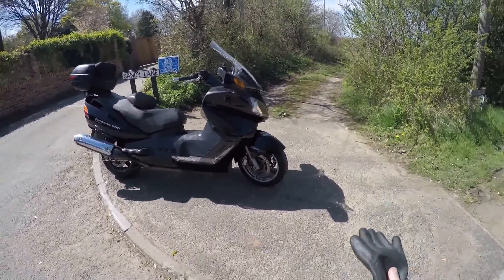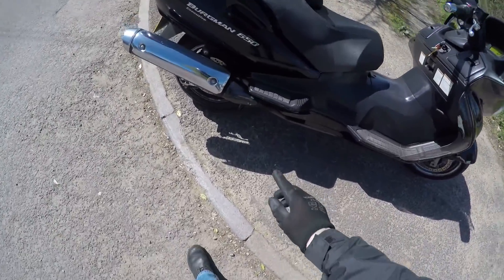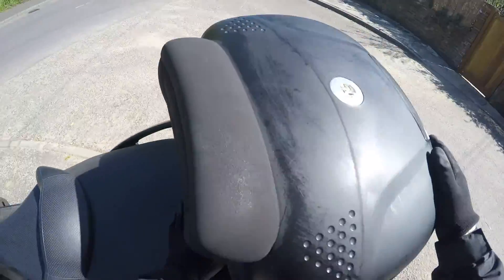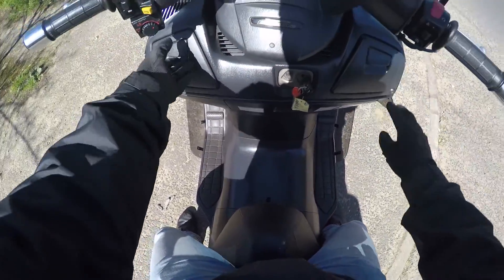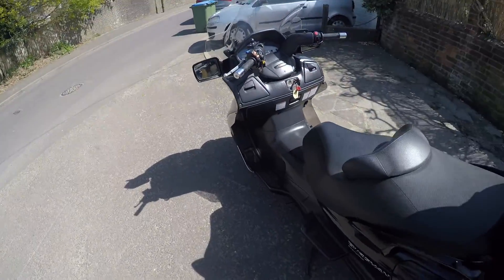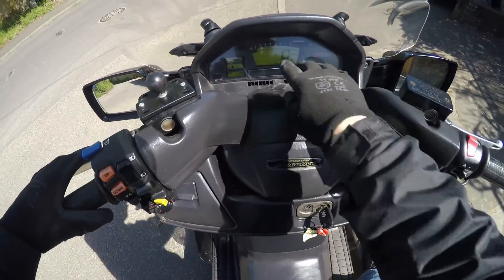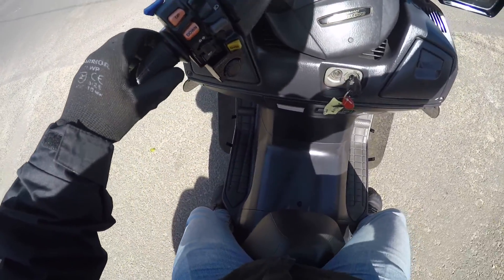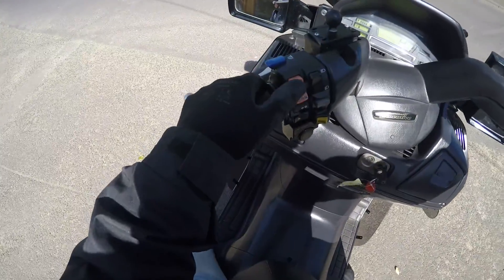Suzuki AN650AK4 Burgman 2004 29K (£125 delivery England/Wales:¬)